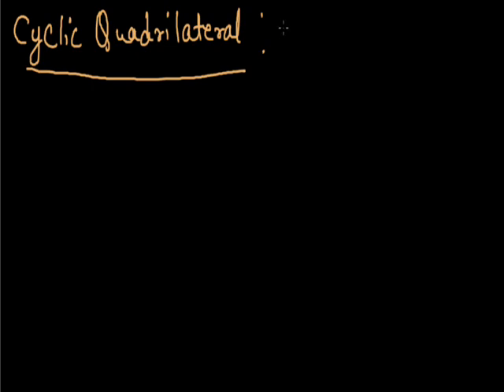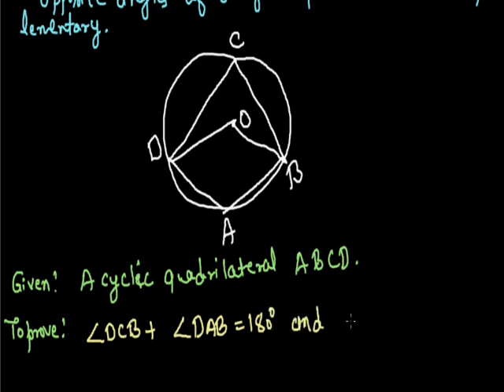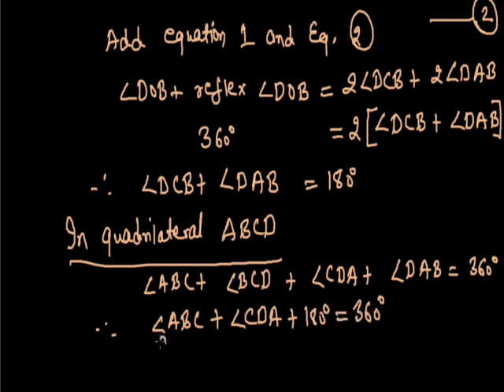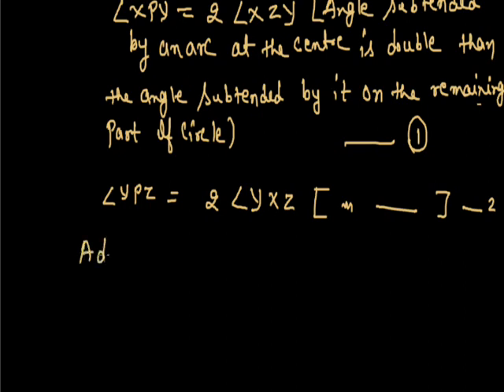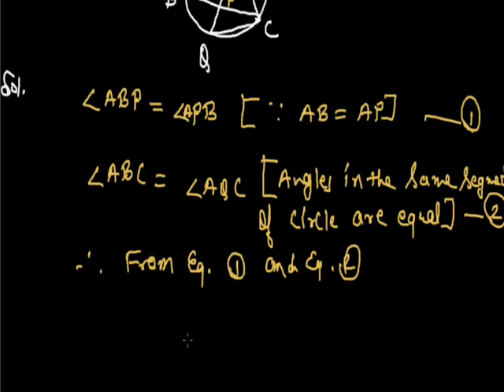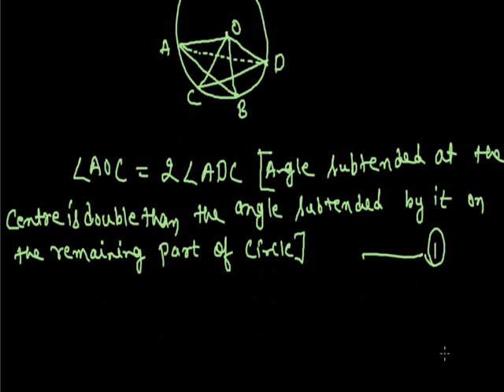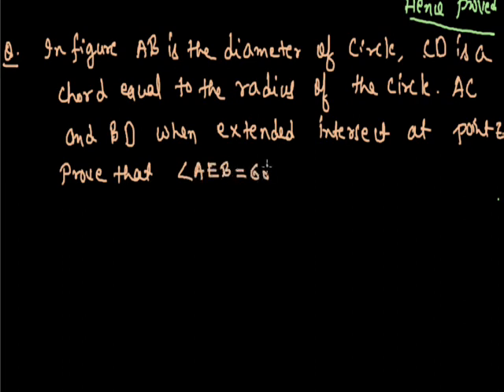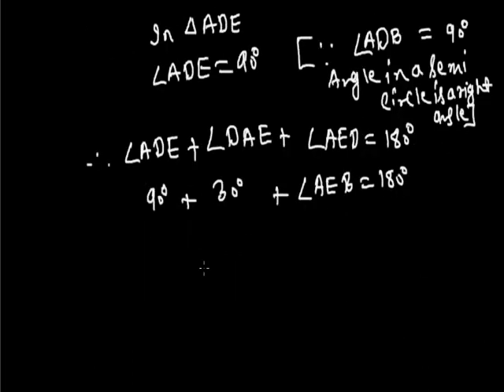Circles Geometry 005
Cyclic Quadrilateral and Problems Grade ix